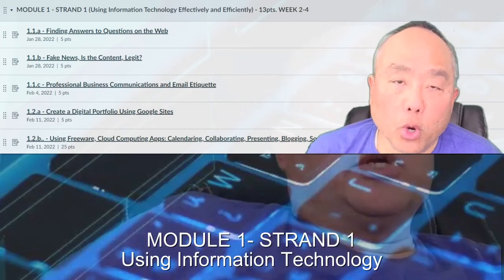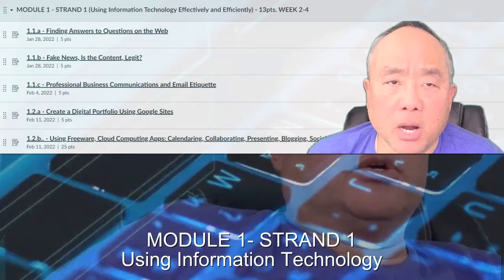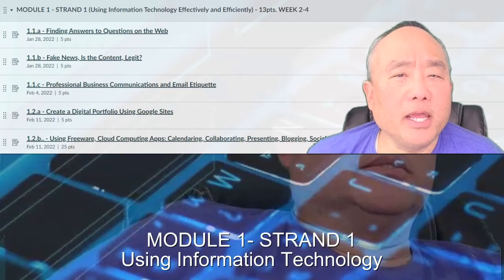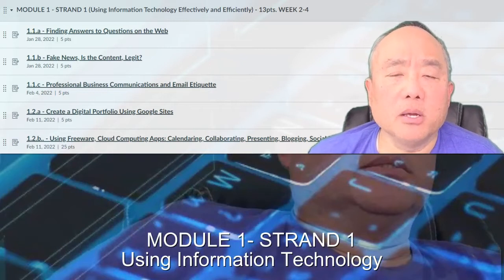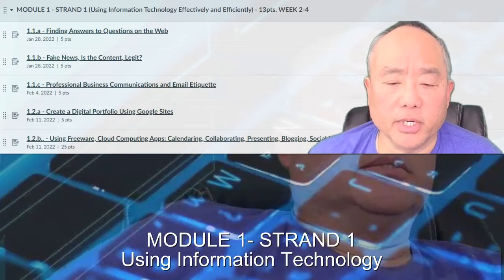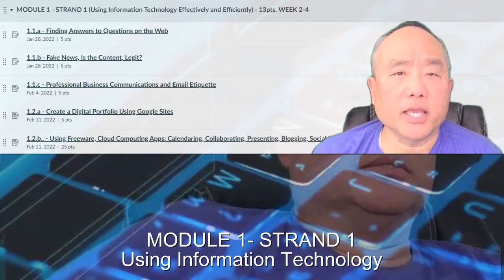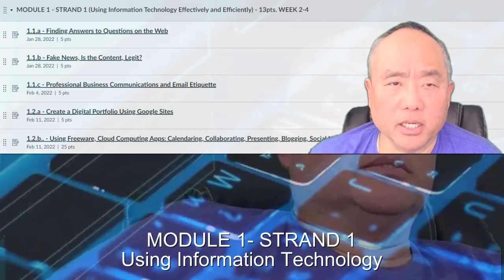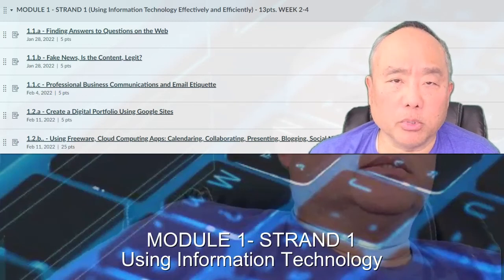7-Minute Sensei: Module 1 - Strand 1 Using Information Technology Orientation Video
Senseilue introduces the class to information technology